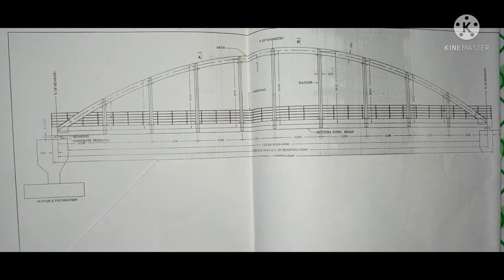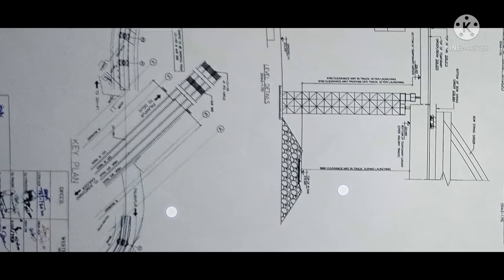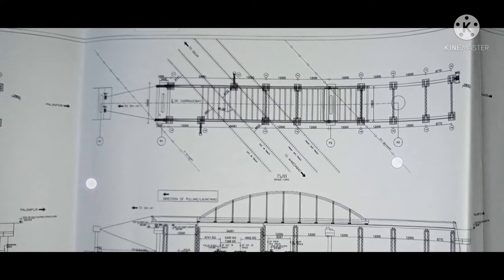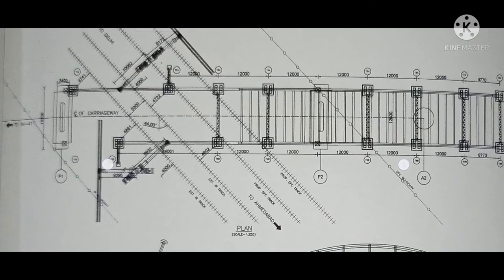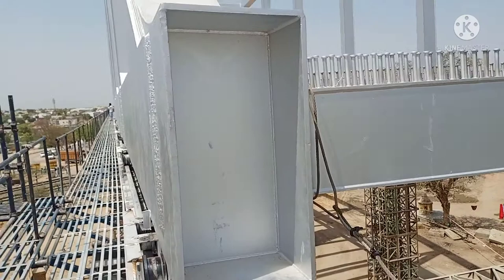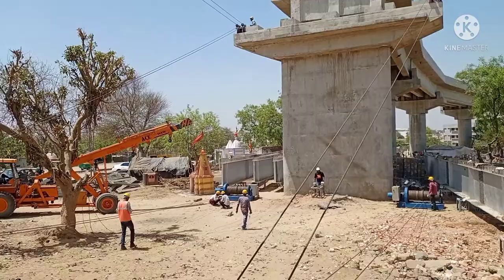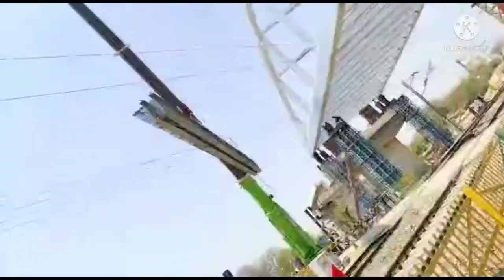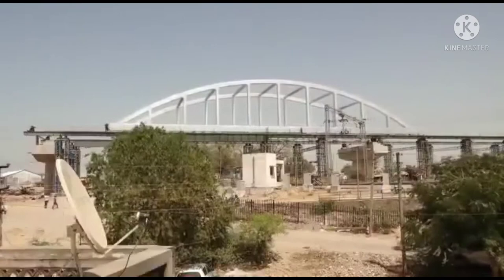|| Steel Bowstring Girder Launching on Railway Level Crossing Drawing and practical ||